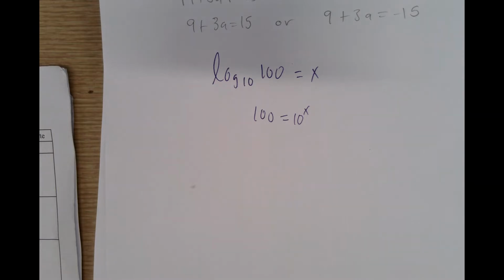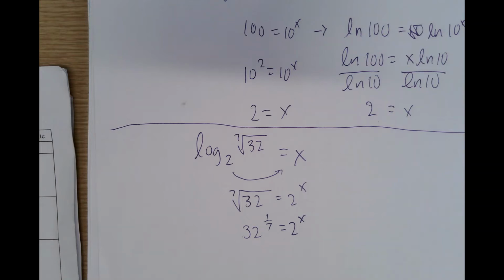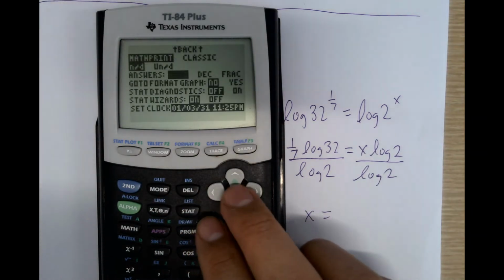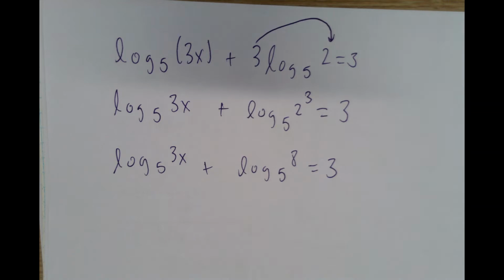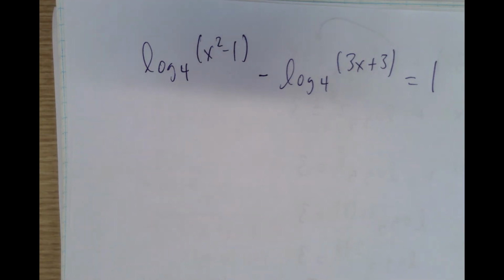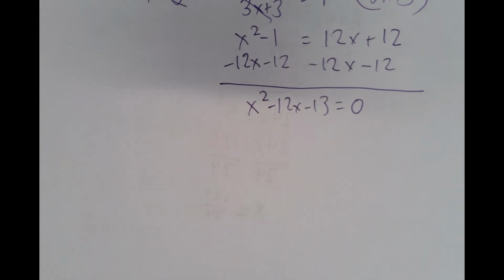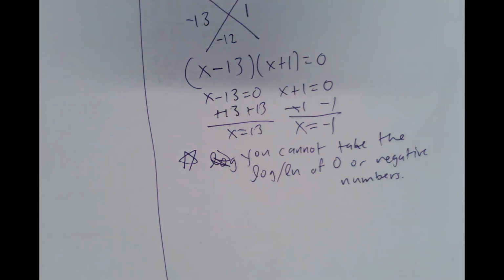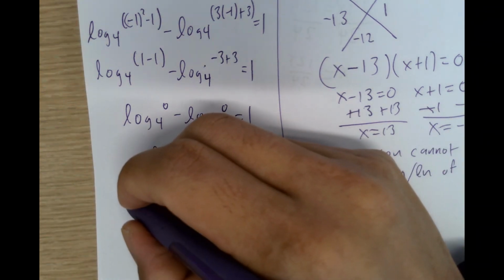LT 4B Logarithmic Rules